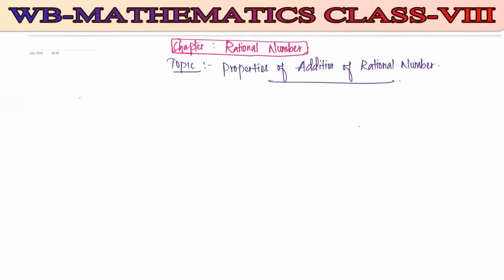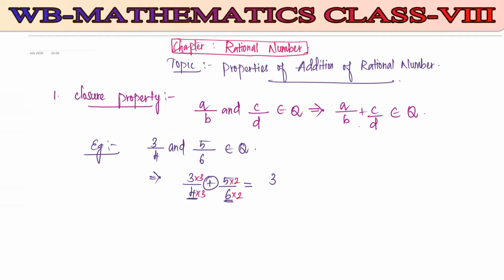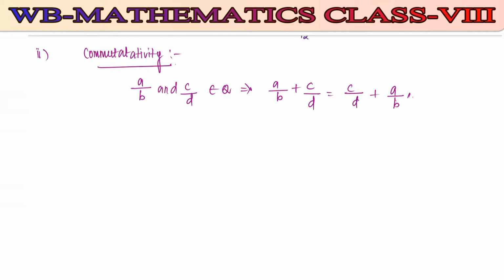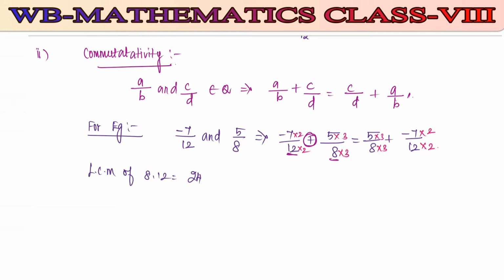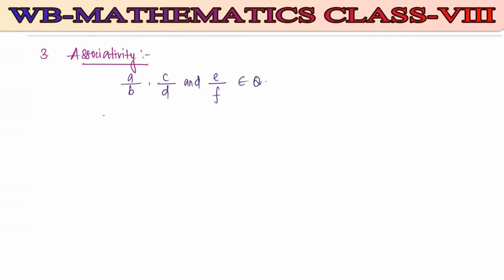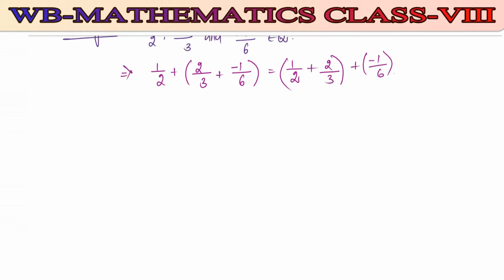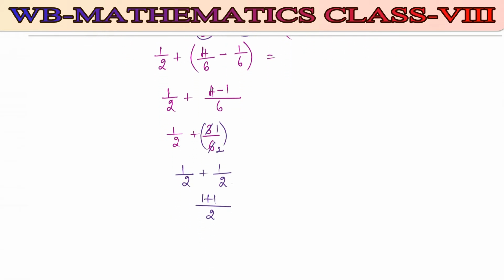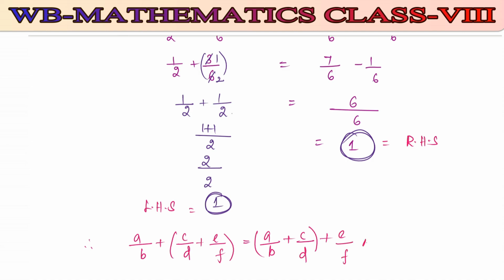RATIONAL NUMBERS / AND ITS PROPERTIES WITH EXAMPLE/ PART-2/ CLASS-VIII/ ICSE (BOARD)